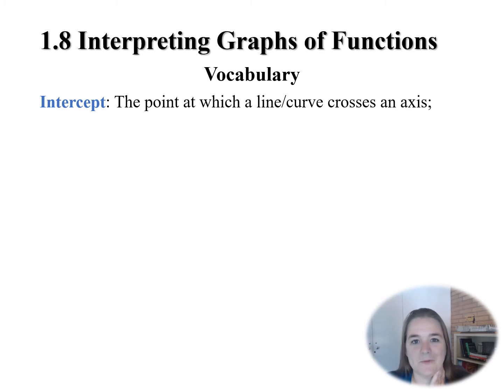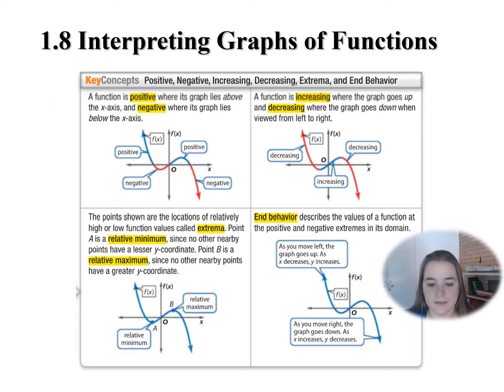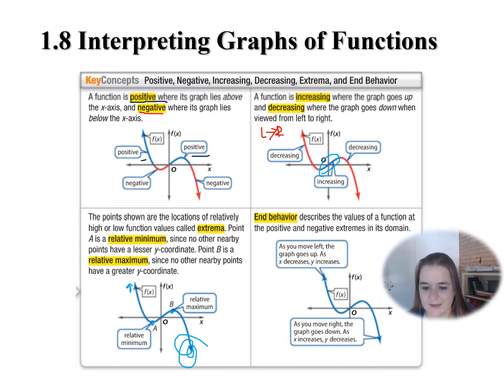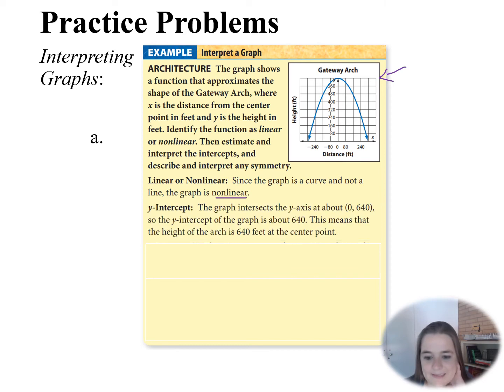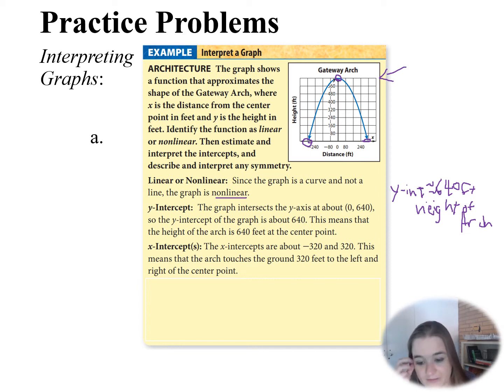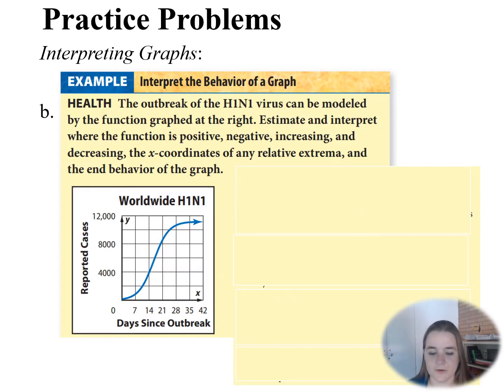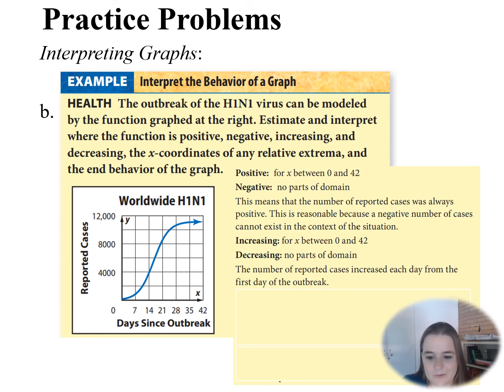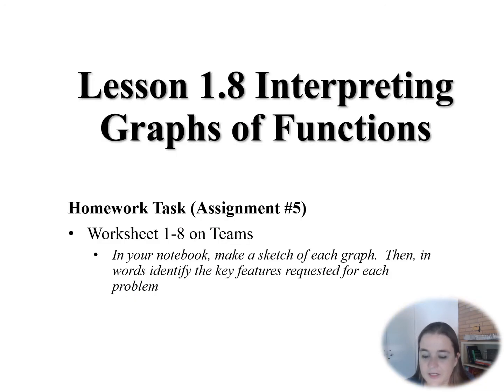Lesson 1.8 Interpreting Graphs of Functions